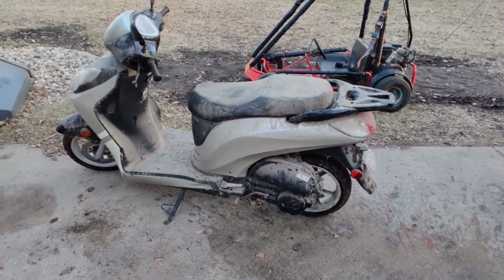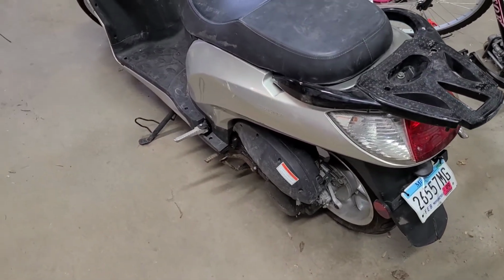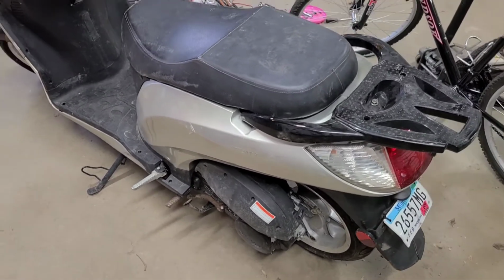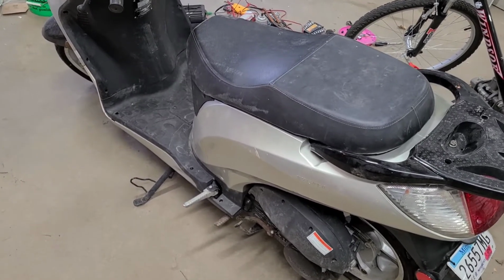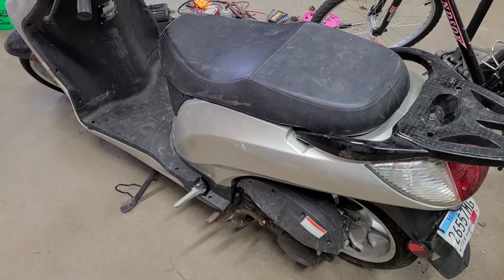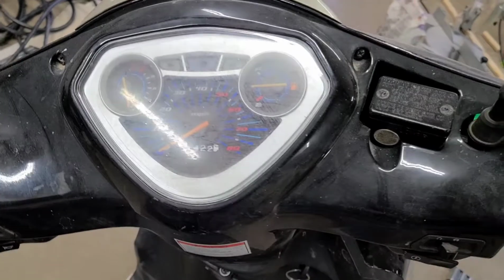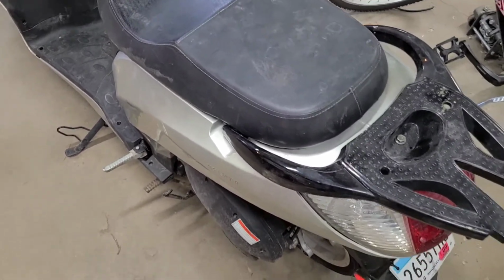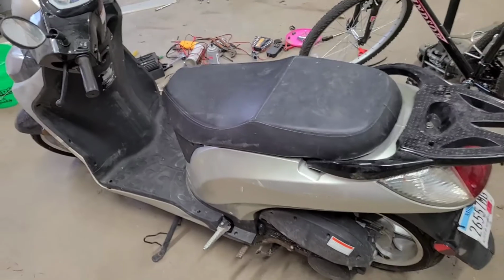Xingyue xy150t-8 barnfind diagnosed and repaired!